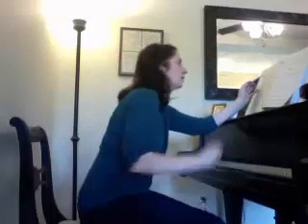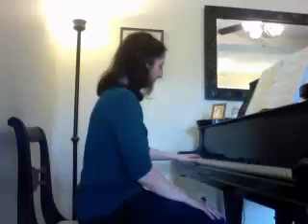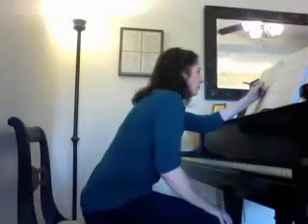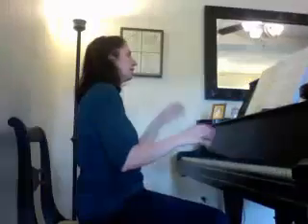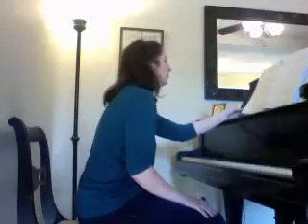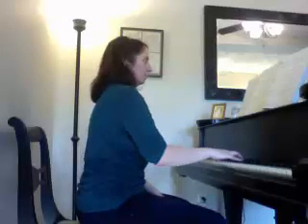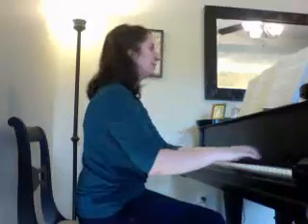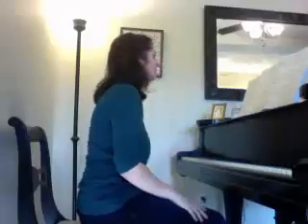Practice on a Dime of Time 2: 10/27/14